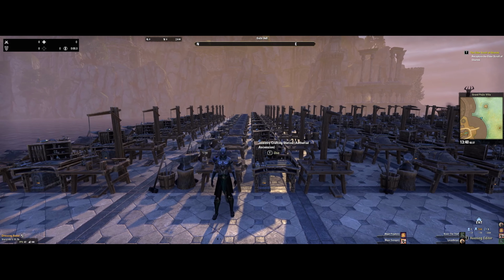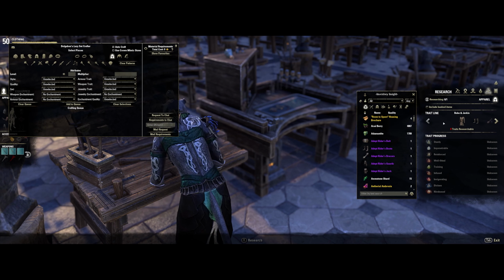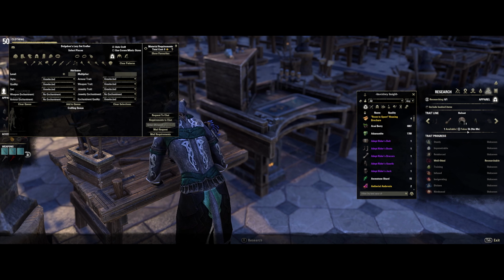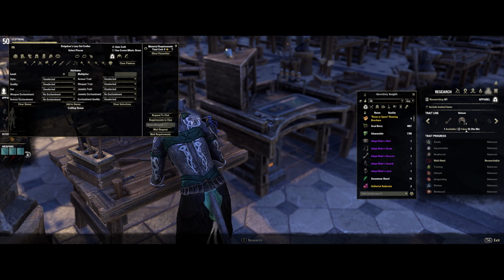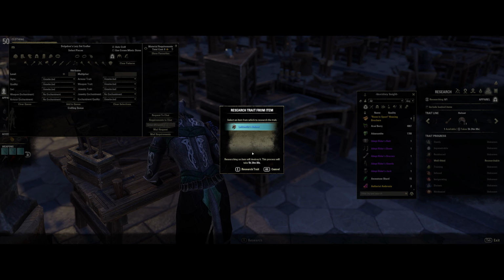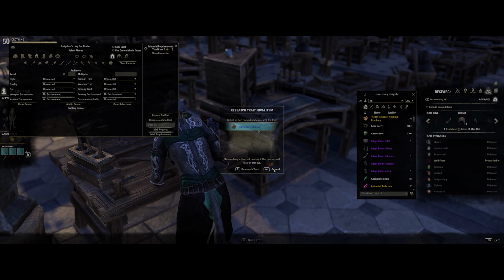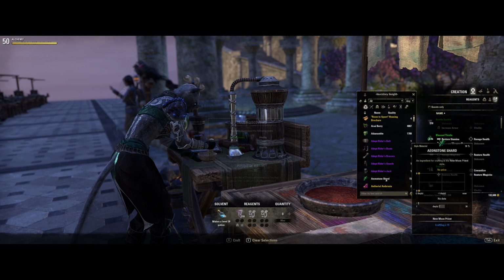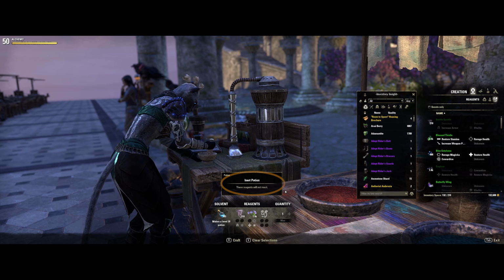Crafting Research Tutorial - ESO How to Guide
Check out our guide on how to complete your crafting research in The Elder Scrolls Online. This guide will show you how to research traits for your gear and discover alchemy & enchanting traits.